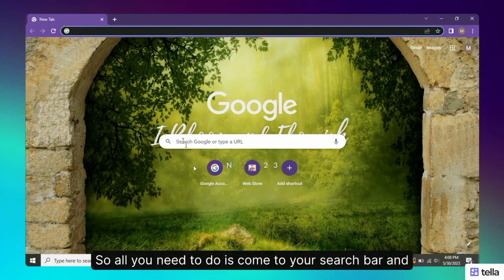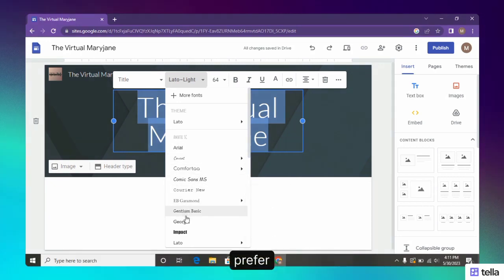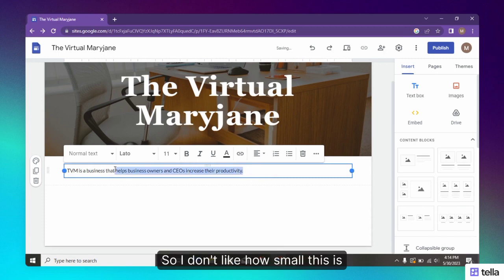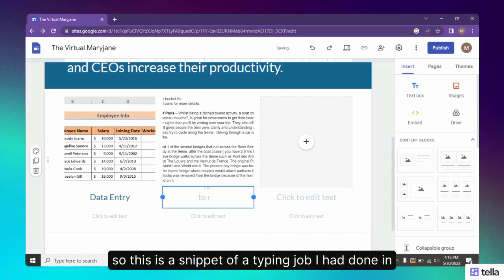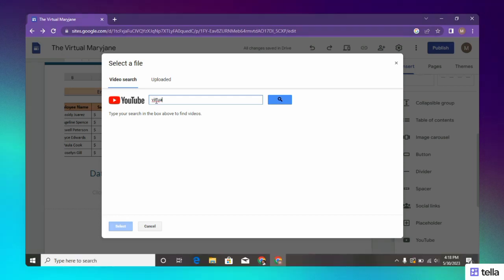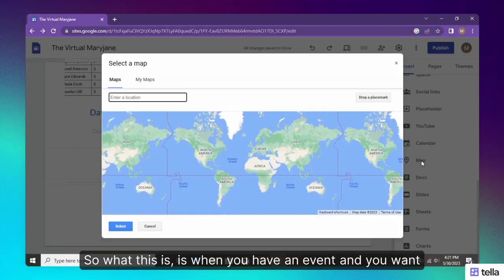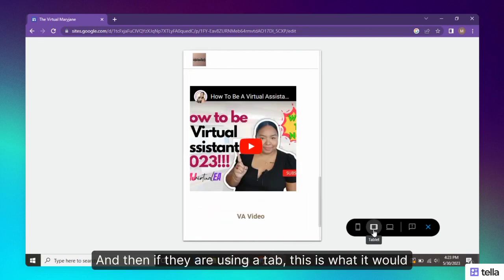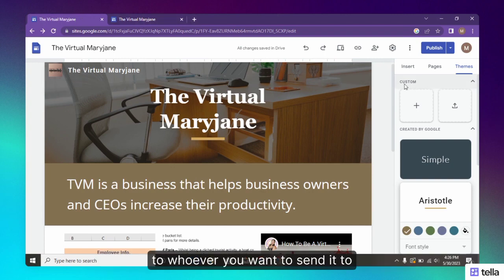How to create a free website or portfolio using Google Sites.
Welcome to my comprehensive Google Sites tutorial, where we dive deep into the exciting world of website creation using Google's powerful and intuitive platform. Whether you're a beginner looking to create a personal blog, an entrepreneur starting a new business website, or an educator seeking to engage students with an interactive online platform, this tutorial has got you covered. I'll walk you through the entire process of building a stunning free website using Google Sites.

Whether you're a complete beginner or have some prior experience with website creation, this Google Sites tutorial is packed with valuable insights, tips, and tricks that will help you build professional-looking websites in no time.